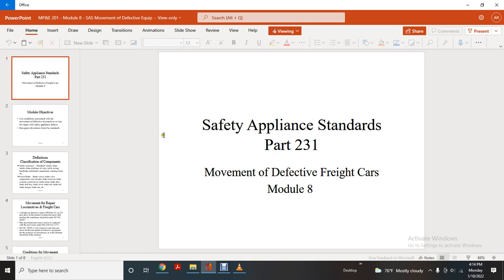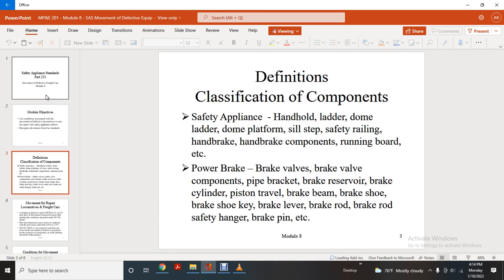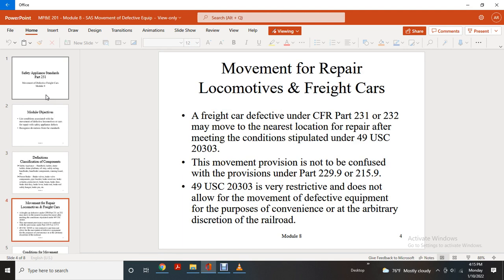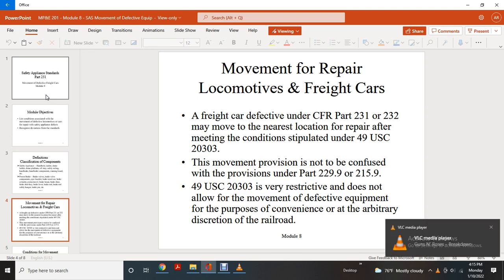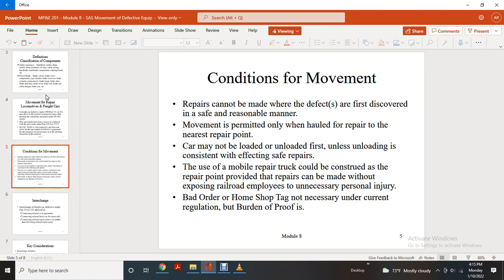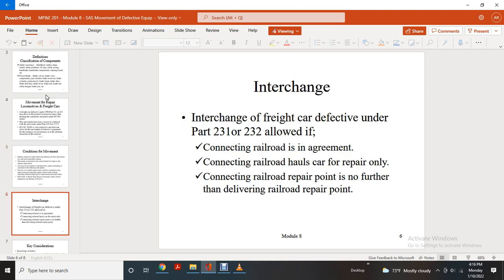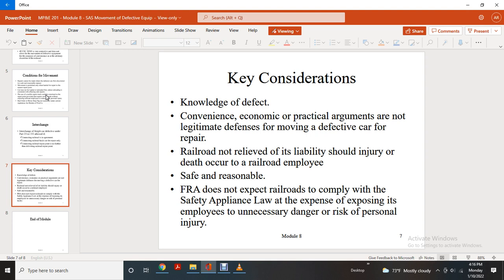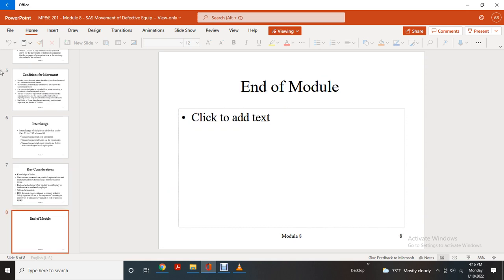MAINTENANCE OF EQUIPMENT FRA TRAINING MODULE 8